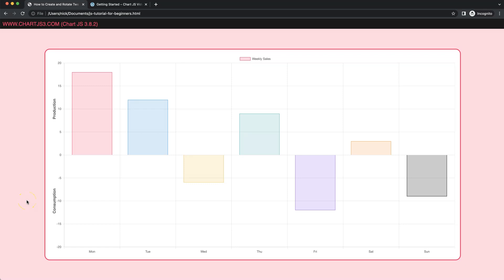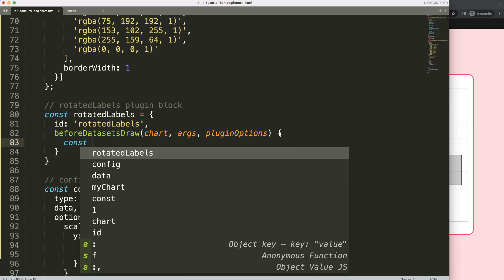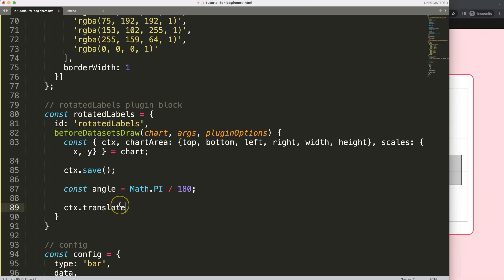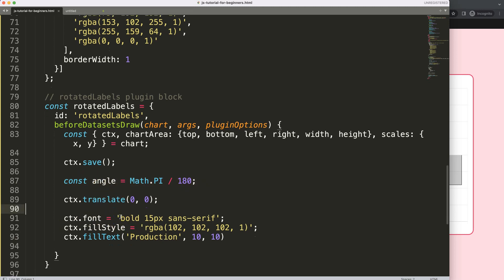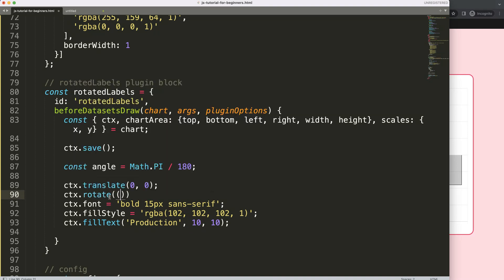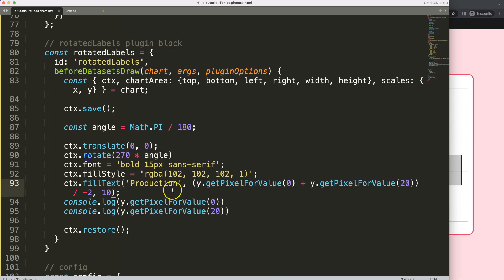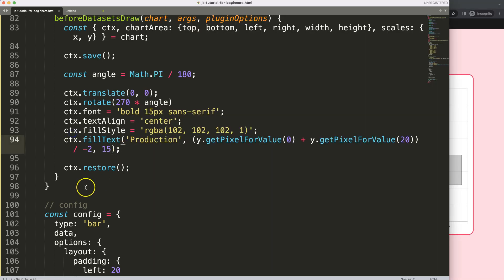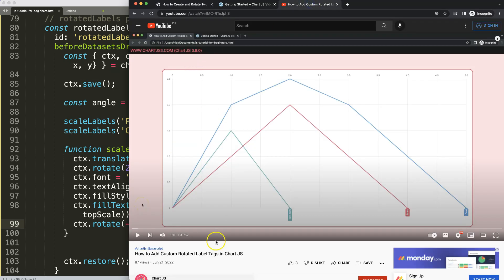How to Create and Rotate Two Scale Labels in Chart JS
In this video we will explore how to create and rotate two scale labels in chart js. Adding a single label is easy. Adding two labels is slightly harder. For that we will need to use rotation in canvas. This is to position the label in an exact location with pixel perfect precision.

▬ Materials/References  ▬▬▬▬▬▬▬▬▬▬

Chart JS Dashboard Series:
👍 Most Liked Video Series:

▬ About Us  ▬▬▬▬▬▬▬▬▬▬▬▬